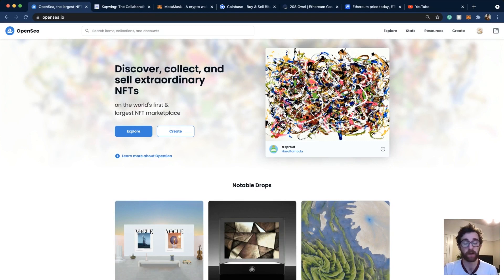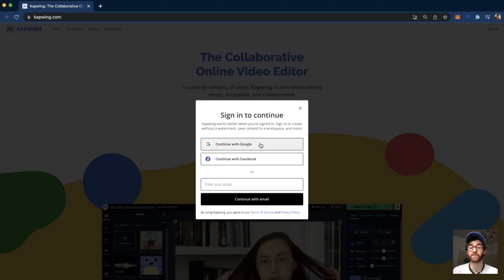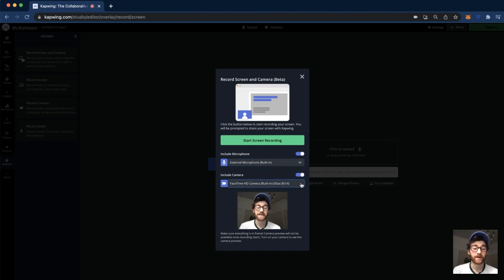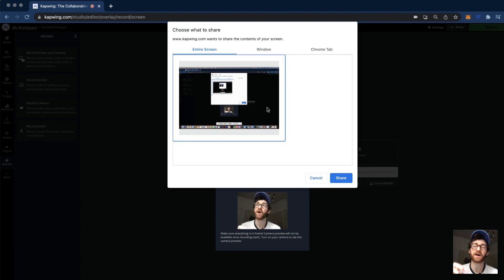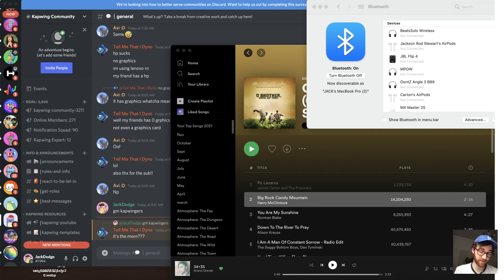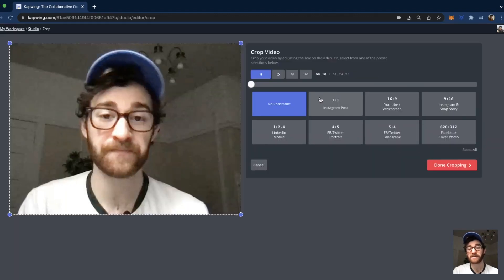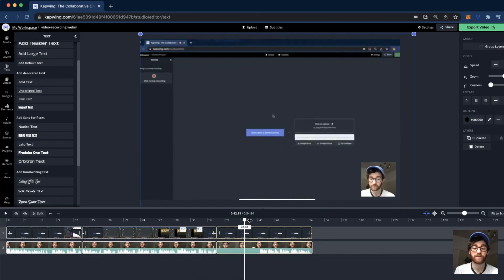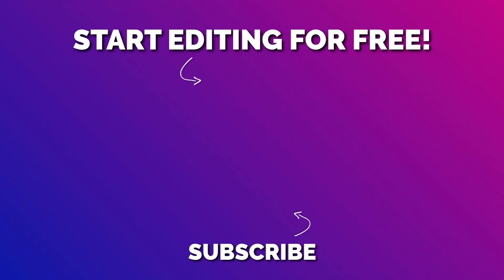How to Record Your Screen and Yourself at the Same Time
Whether you are making reaction videos, gaming videos, or sharing a presentation, being able to record yourself and your screen at the same time is a useful feature. Today, I will show you how to record with your webcam and screen simultaneously and how you can edit your recordings into a video all in Kapwing's video creation studio.

Timestamps:
0:00 Record Screen and Camera Use Cases and Rundown of Video
0:38 How to Record Screen and Camera
1:39 Screen Recording Options
3:22 How to Make Edits to your Recordings
5:07 Outro